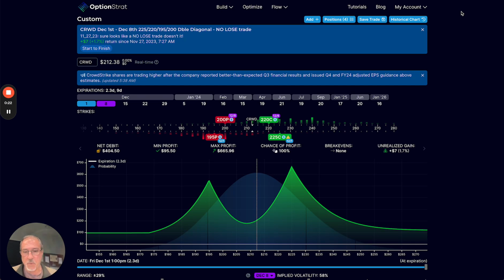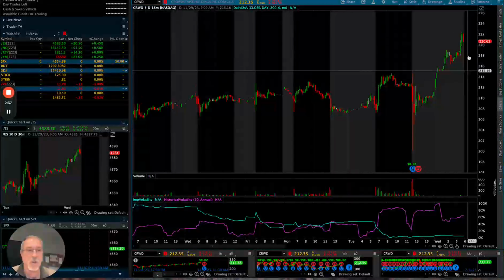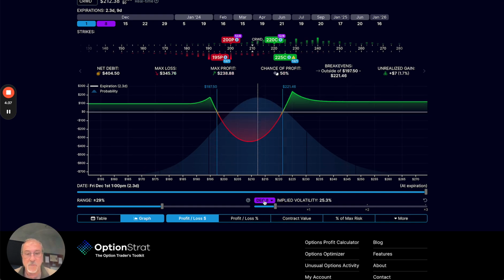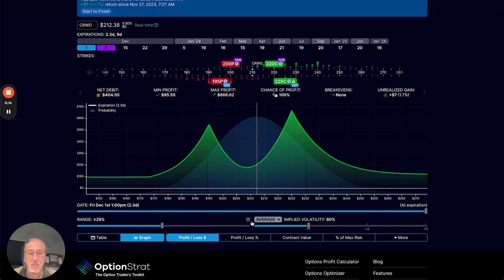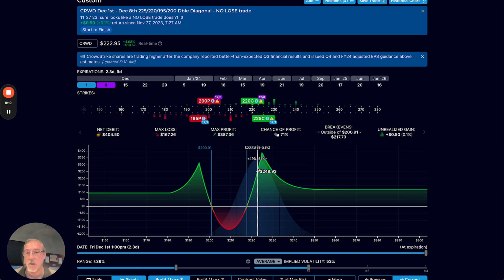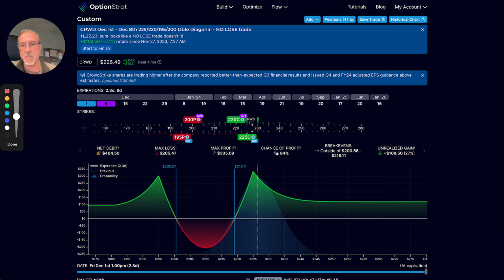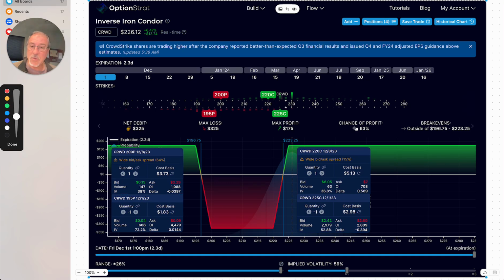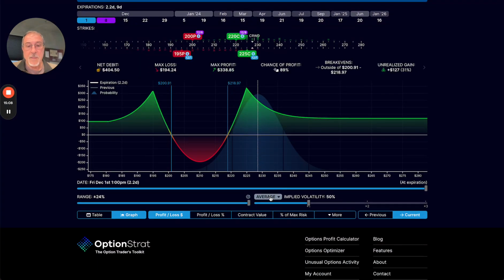CRWD Earnings Dbl Diagonal Outcome